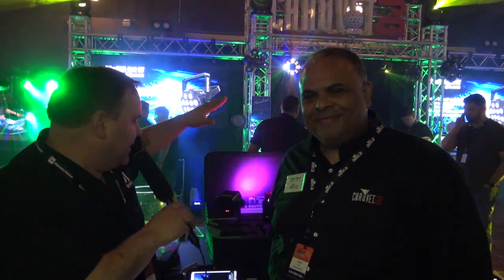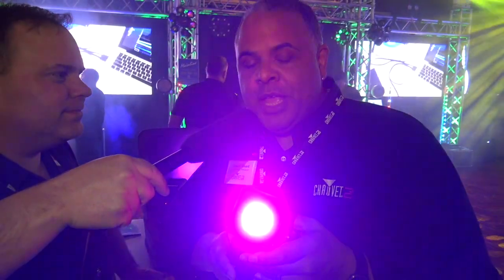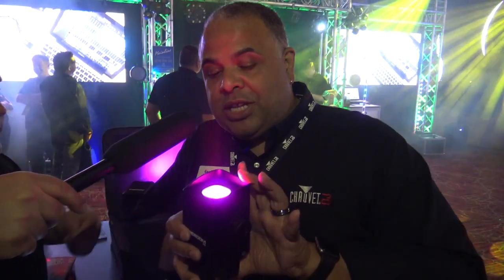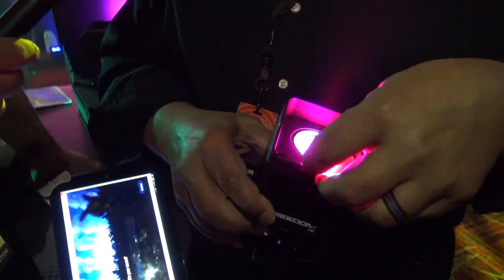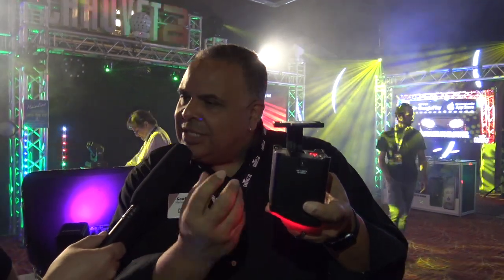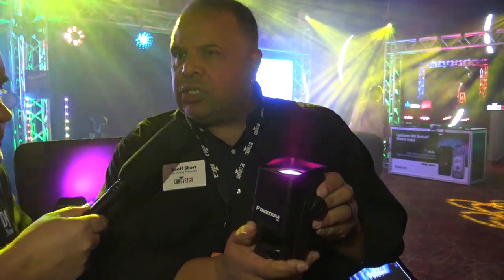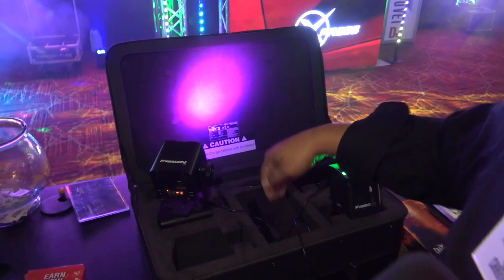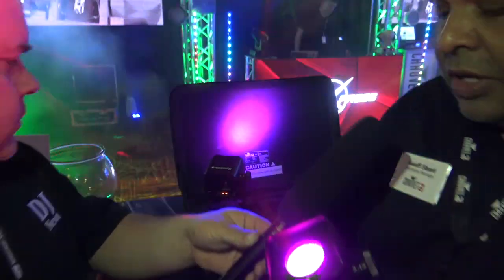ChauvetDJ Freedom H1 Wireless RGBAW+UA 10W HEX Battery Powered LED Uplight/Spotlight | DJ News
Freedom H1 is a compact 100% TRUE wireless, battery-operated, single hex-color (RGBAW+UV) 10W LED wash light with a built-in D-Fi transceiver. Its magnetic base makes it easy to mount the light to most metal surfaces and its included magnetic gel holder allows for quick swapping of filters and gradients. Because of its small size, Freedom H1 features effortless transport and set-up. Freedom H1 has a digital display for easy control and adjustment of all settings. Multiple control options include stand-alone mode, wireless DMX or IR. The Freedom H1 X4 system includes 4 fixtures, 4 diffusers, a carry bag, multi-charger and IRC-6 remote.